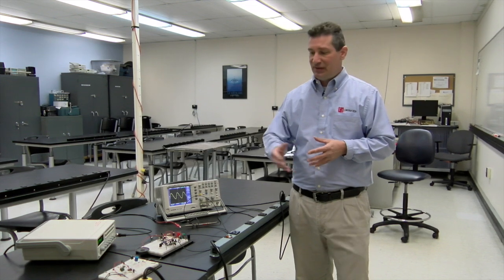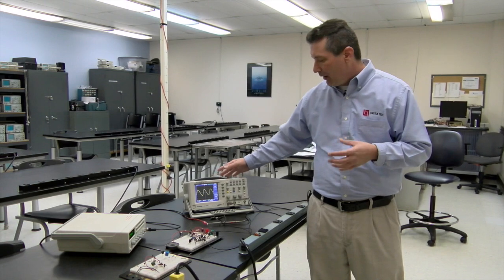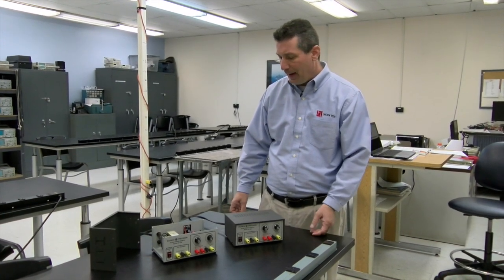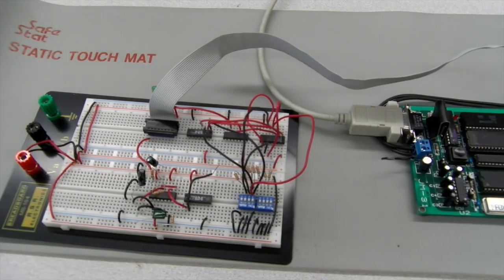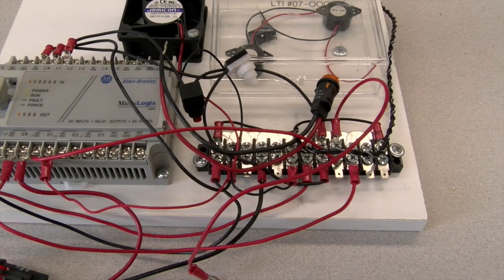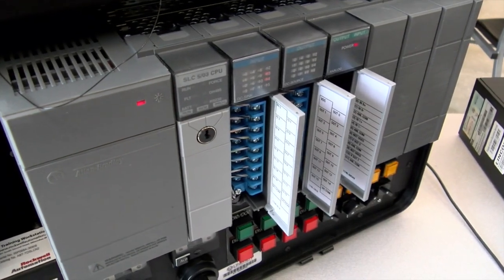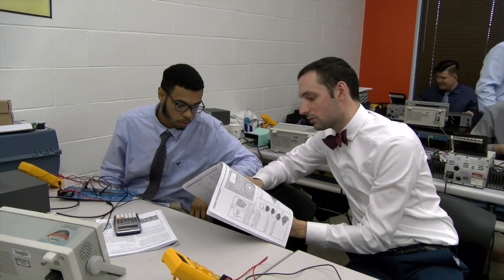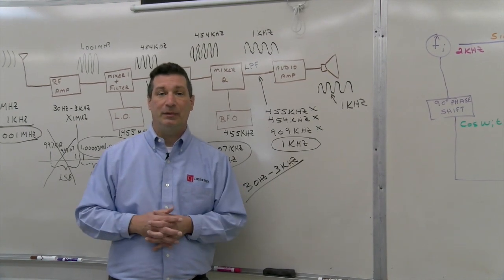Electronics Engineering Technology Program Preview - Allentown Campus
Ohms law. Digital multi-meters. Micro PLCs. Protoboards. Oscilloscopes. These are the tools and theories that our Electronics Engineering Technology students use every day.. From building and testing currents, to unlocking theories using mathematics, to programming industrial computers, the skills our EET students master will serve them well in a variety of in-demand fields like telecommunications, manufacturing, aerospace and energy.